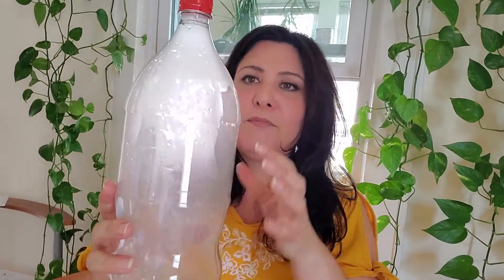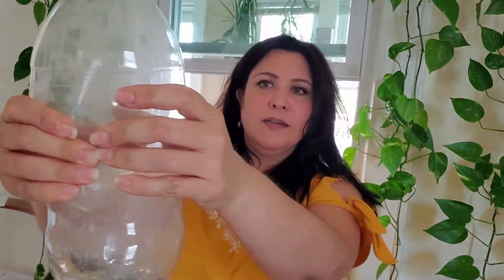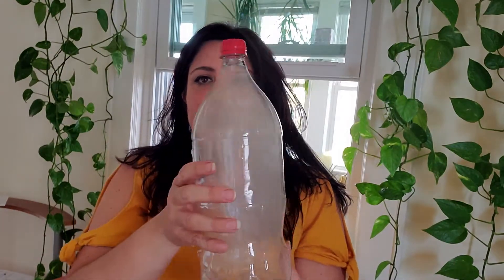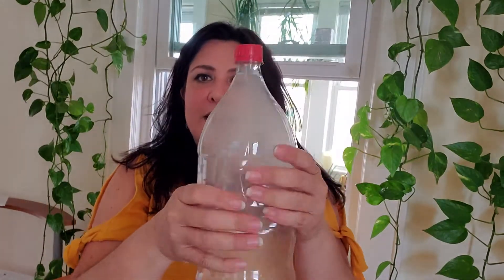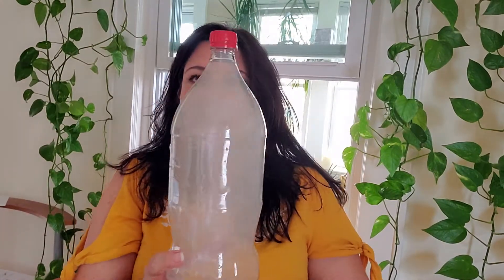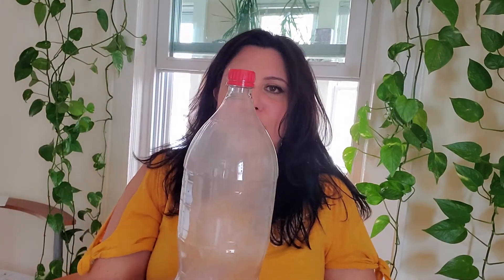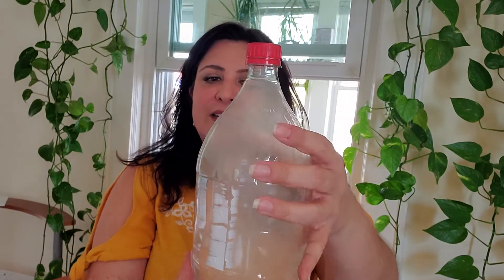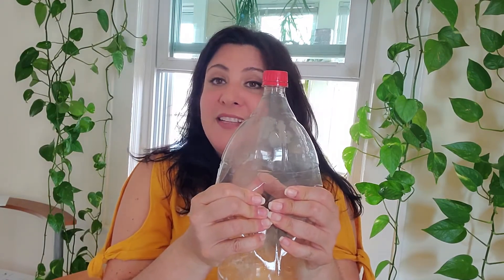Mrs. K's Cloud-Making Demo!